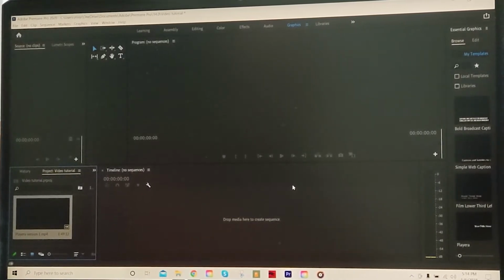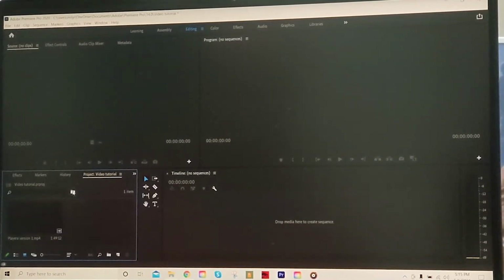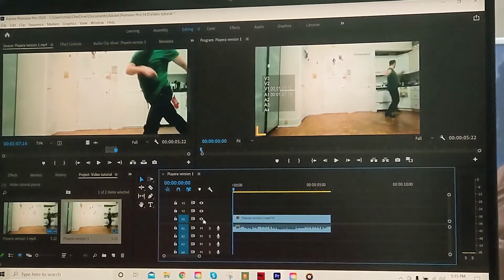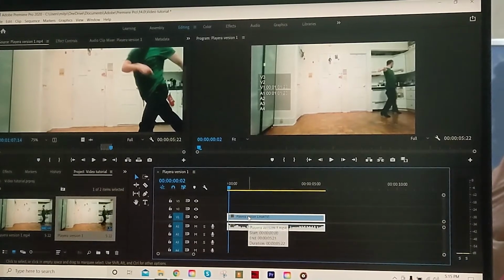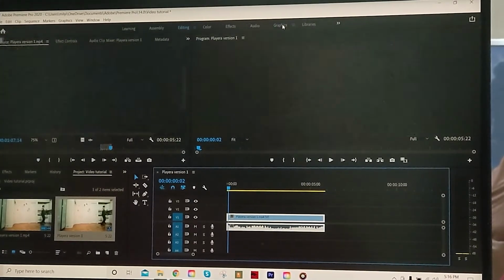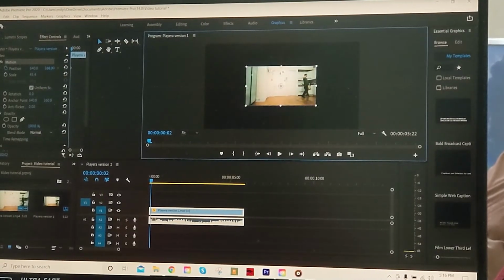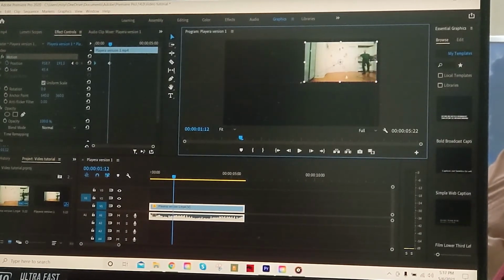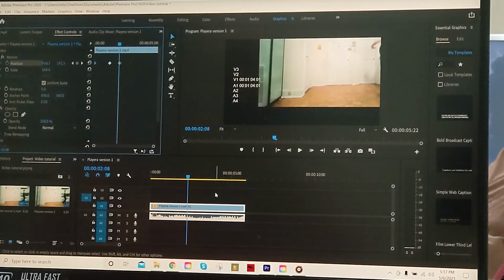Basic keyframes tutorial Position, Scale and Motion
Adobe Premiere Pro 2021 brief keyframes basics

Once you have imported your file in “Editing”.

Double click on it to bring it to the source window on the top right.

Selection section by using “I” and “O”, unless you are using the whole track.

Drag it to the “Timeline” tab, diagonally to the right.

Go to “Graphics”, find Effects control and select your file selection

To use keyframes, put the cursor in the desired spot in the “Timeline” and select Toggle in the “Effects Control” of the effect that you want to use.

For stationary position and scale you can also double click (trick) in the program window above the timeline, and adjust it all there.

For smooth or quick transitions of all the effects- select “motion” in the effects control and click the desired destination and scale of your video frame, adding a keyframe to it in - o - , you can pick the speed and zoom as desired, and transition will take place in between those 2 keyframes.

Now, you are ready to work on the next file or selection.